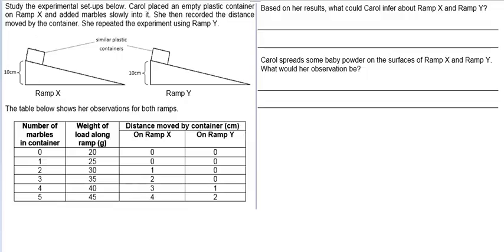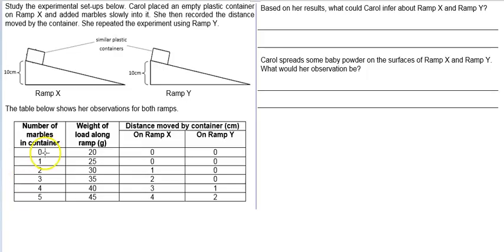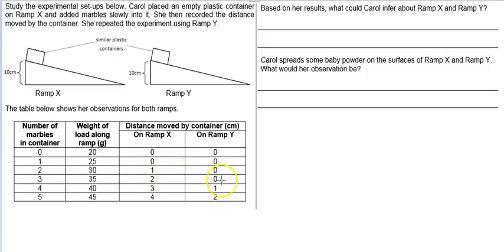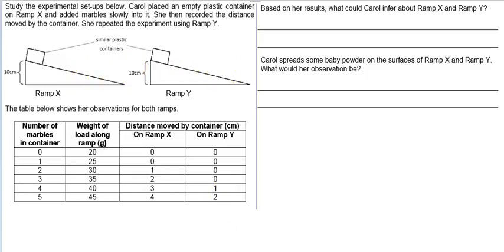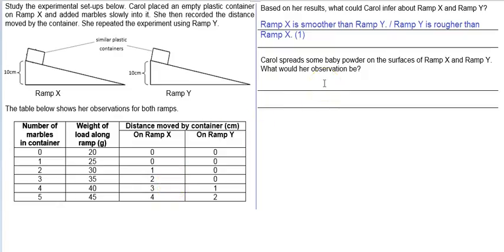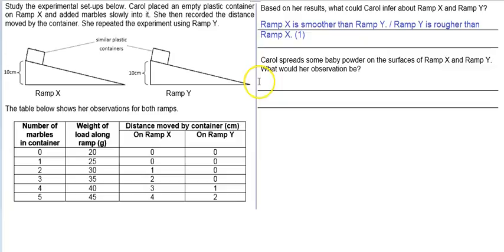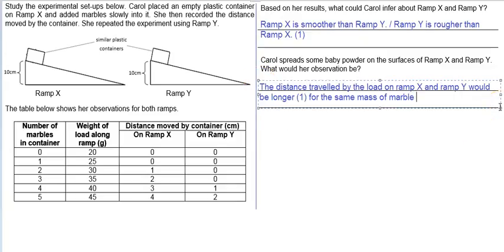Interaction - Physical Science (Forces)